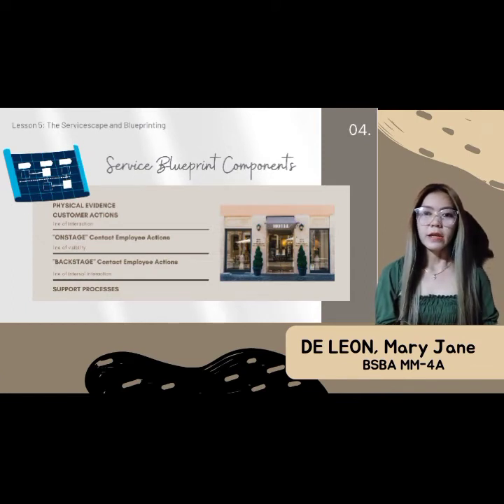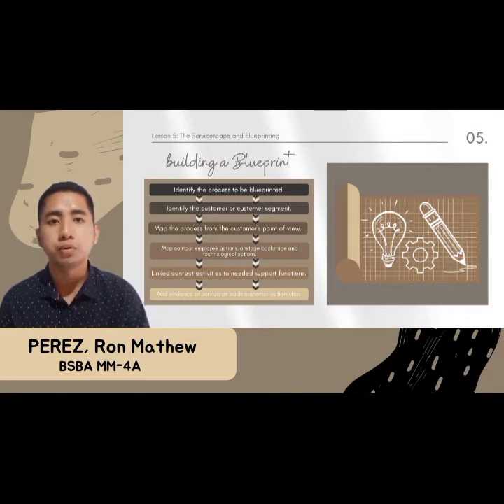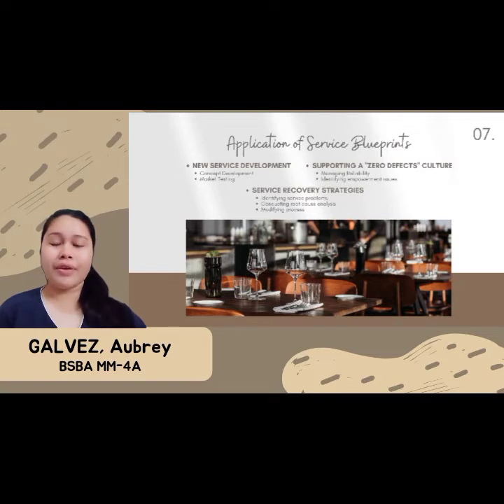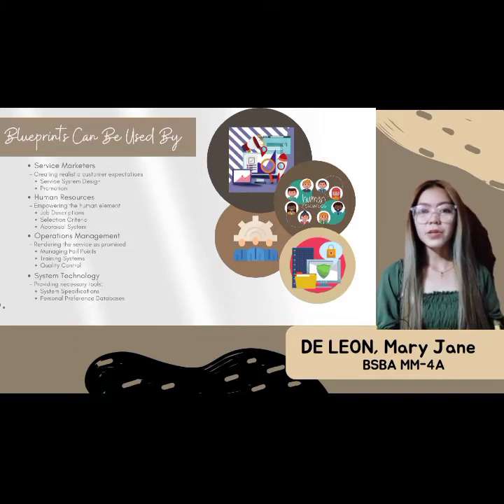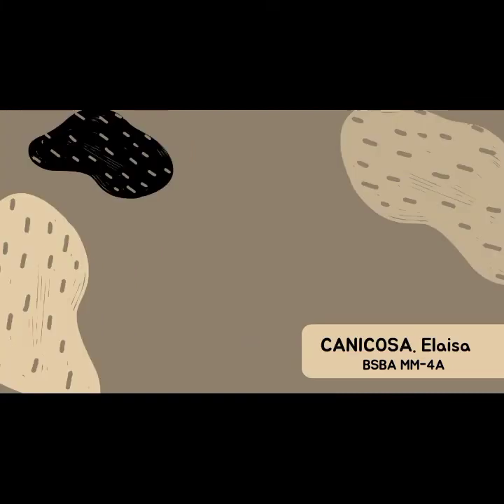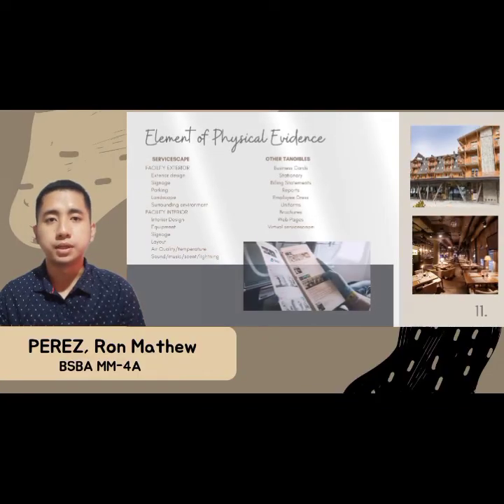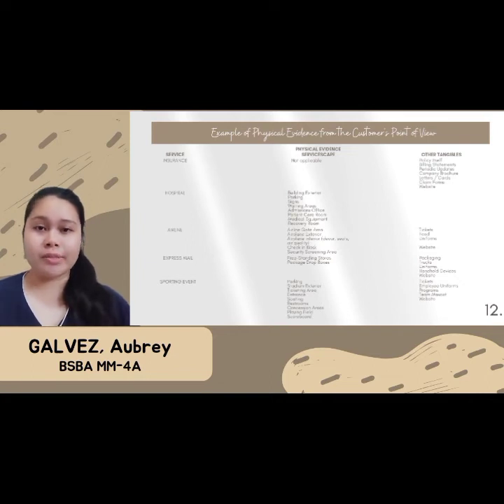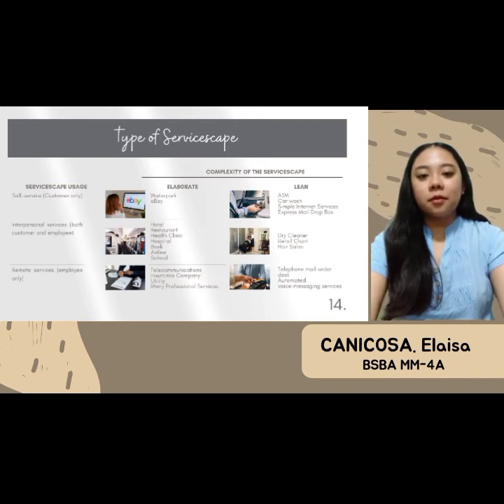Group 5 MM4A - Service Marketing (Lesson 5: The Servicescape and Blueprinting)